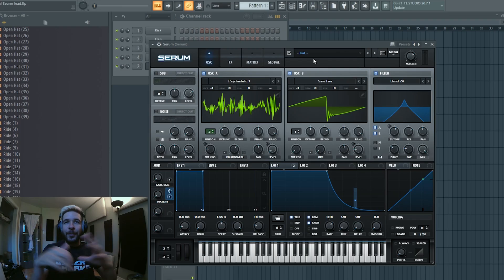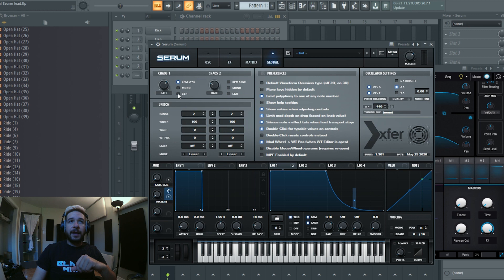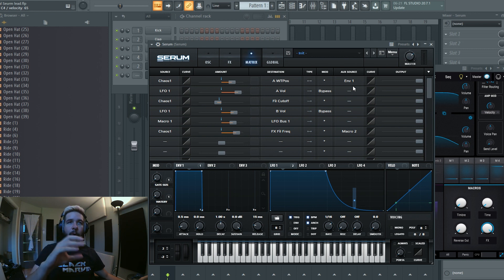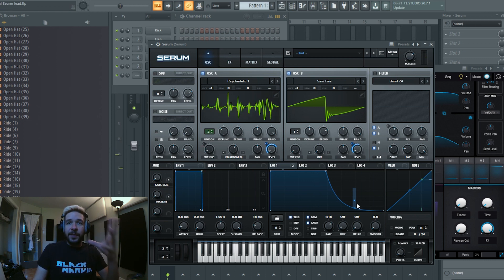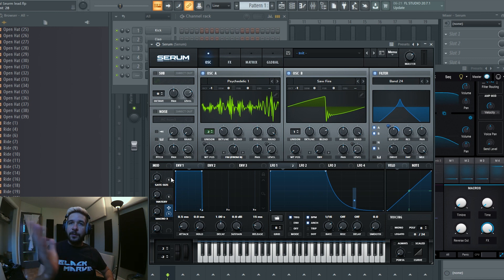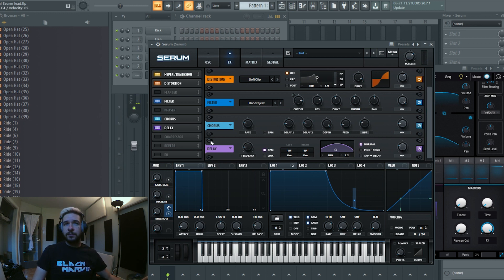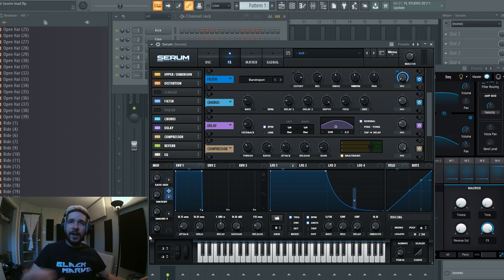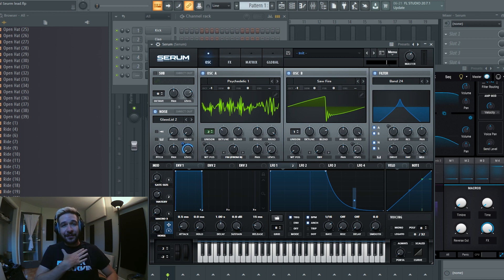*FREE PRESET* Sample and Hold Lead In SERUM | Xfer Serum Tutorial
*Open Me* FREE PSY LEAD SERUM PRESET

To all the PSYTRANCE Producers out there! Another Cooking Recipe with Black Marvin: Ever wondered how you create that (random but consistent) jumping in leads that is commonly used in psytrance music without making an automation clip to define the steps each time? Today, Black Marvin shows you how to utilize the Sample & Hold (S&H) feature of the global tab in Xfer's Serum to create this very effect! Don't forget to download the preset FOR FREE and explore this technique for yourself!

MORE GHOSTHACK SAMPLES TO UPGRADE YOUR COLLECTION

TIMESTAMPS

0:00 Intro
0:18 Example of the Sample & Hold Lead
1:09 What is "Sample and Hold" and how does it work?
2:29 Setup for Sample & Hold in Serum (Global: Chaos 1 ›› S&H)
2:54 Controlling the wavetable position with Chaos 1 modulator | Choosing a wavetable
4:23 Adding a second oscillator to beef up the sound
5:03 Frequency modulation between oscillator A and B
5:35 Affecting the osc level with a (gate-like) LFO
6:19 Controlling Bandpass Filter Cut-off with Chaos 1 modulator
8:08 SerumFX | Hyper / Dimension, Distortion
8:59 SerumFX | Chorus, Delay, Compressor, Reverb, EQ
10:37 SerumFX | Filter: Band Reject modulated by Chaos 1 (S&H)
12:15 Outro and Final Result

Happy Producing :)